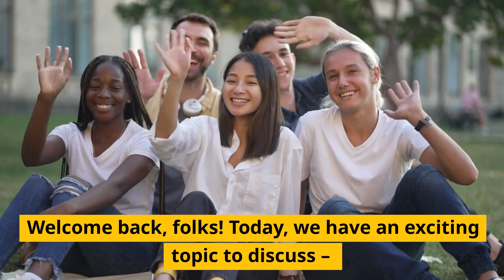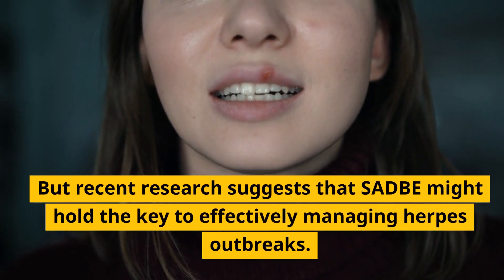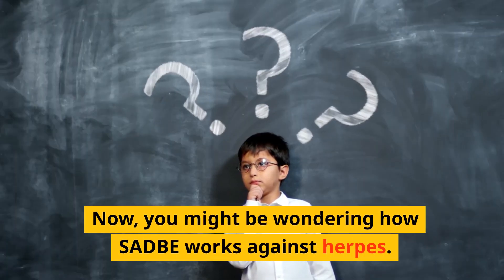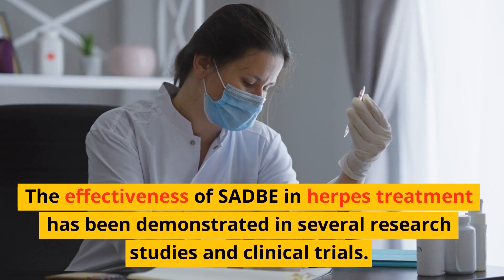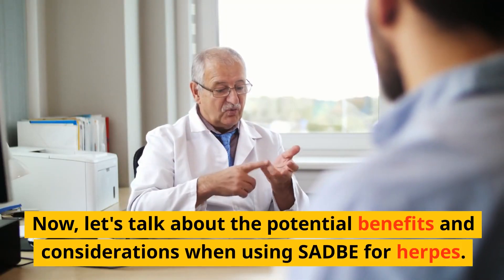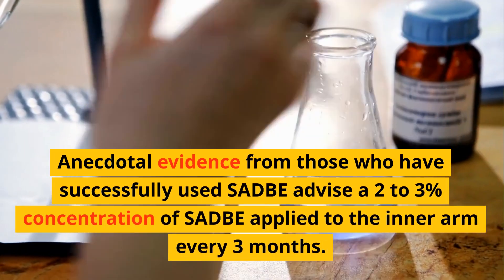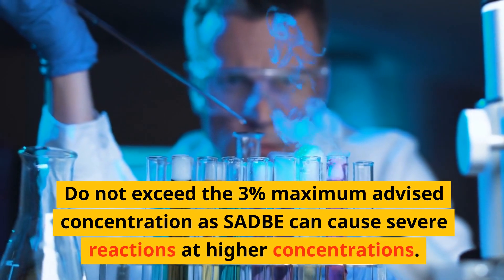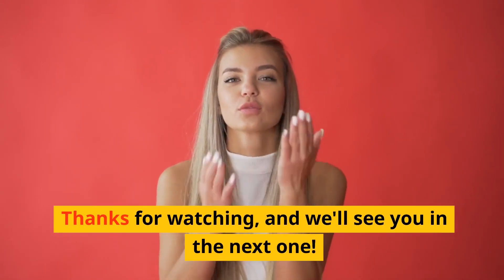SADBE Revealed: The Breakthrough Solution for Herpes Outbreaks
Discover the groundbreaking treatment for herpes outbreaks – SADBE! Join us as we delve into the world of Squaric Acid Dibutylester (SADBE), a synthetic compound that shows remarkable potential in managing herpes. In this video, we explore how SADBE stimulates the immune response, reducing the frequency and severity of outbreaks. Learn about the latest research and clinical trials, as well as the potential benefits and considerations of using SADBE. If you're looking for a new approach to managing herpes, this video is a must-watch!"